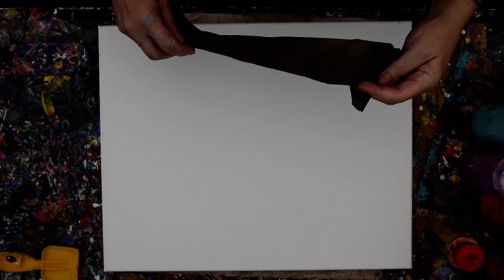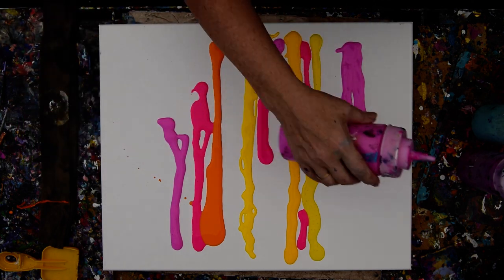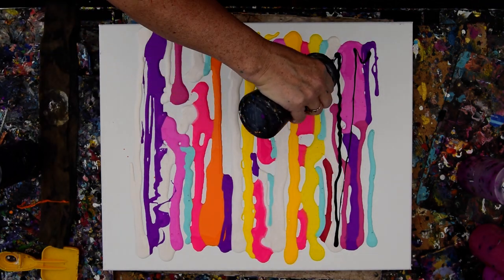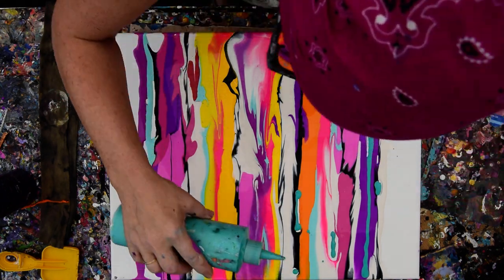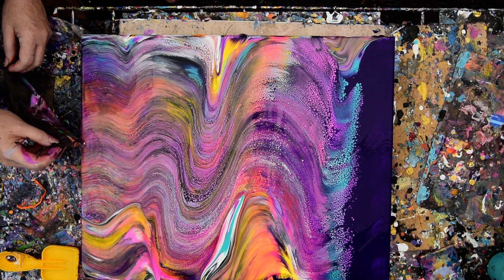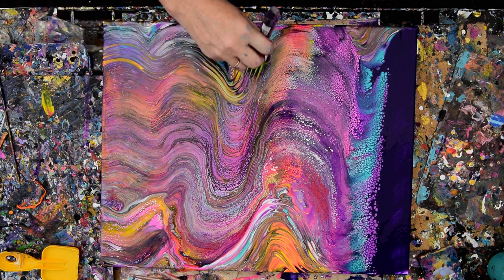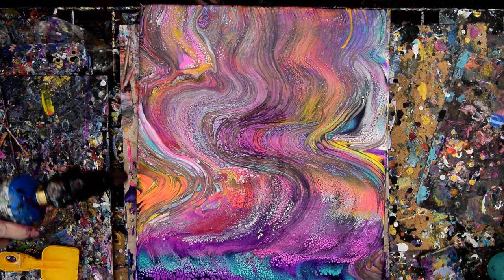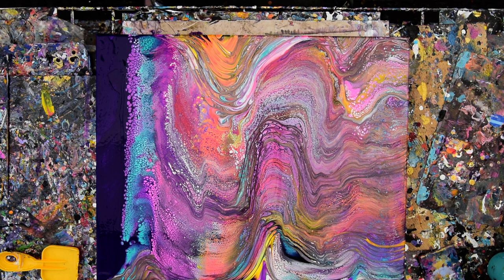Fluid Acrylic Wavy Swipe Supreme, Colorful Compelling Vibrant FUN#5178-5.27.19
I have not experimented enough with swiping and I need a fix . I use a 16"x20" stretched canvas and a great many of the colors in squeeze bottles (that are pre-mixed with pouring mediums and flow agents. I add puddles of colors in a more random way than ever before. I do not flatten them and I expect the thick paint to fill in any small gaps as I pull my swiping tool along. The tool I use is a cotton rag slightly wider than the size of the canvas and I have dampened it and rung it out. I add black heavily on the end I will start the swipe from and make sure to cover the end of the canvas before I begin the "pull".I dip the rag evenly and let some paint saturate it before slightly but evenly and firmly pull the rag over the colors in a distinct wavy pattern agitating and overlapping the paint colors as they encounter each other revealing "cells" showing many colors along the way. I use the paint on my rag to fall down over the end of the canvas sharing the paint to thoroughly cover it ( no pressure needed). Whatever residuals are on the rag are used to fill in areas on the 2 remaining sides